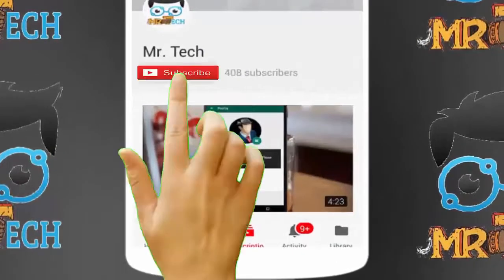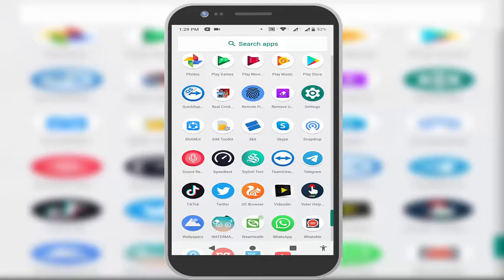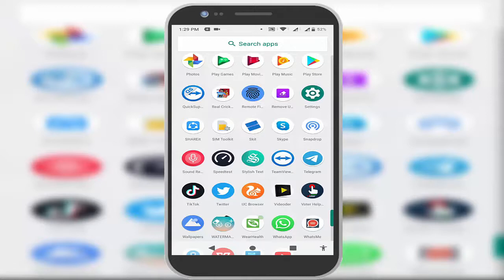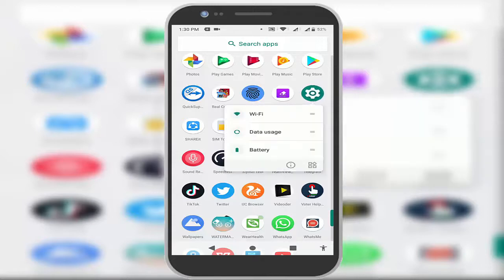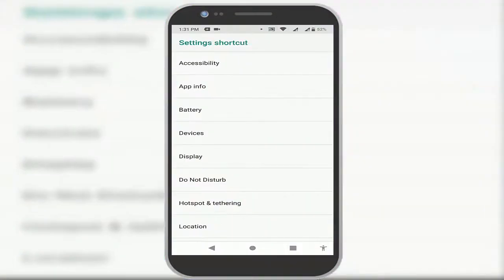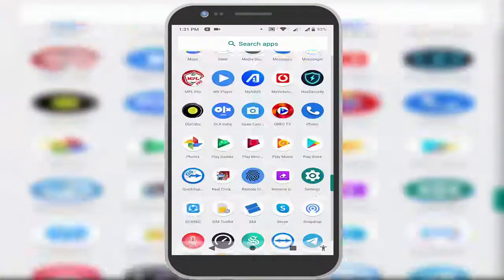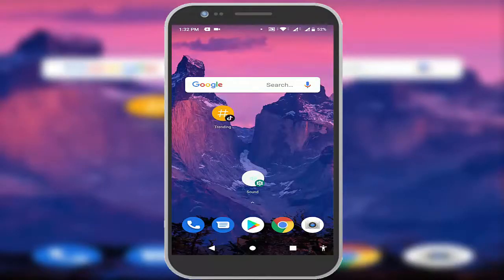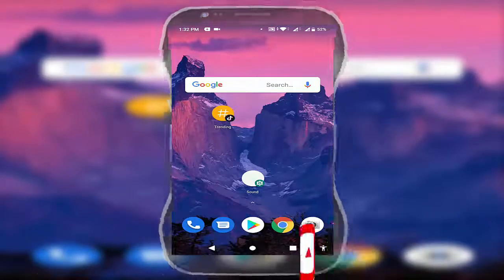How to Create Any App Particular Settings Shortcut on Android Device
How to Create Any App Particular Settings Shortcut on Android Device 2020
In Android How to Create Any App Particular Settings Shortcut
Android App Particular Settings Shortcut
How to Create App Settings Shortcut on Android Smart Phone